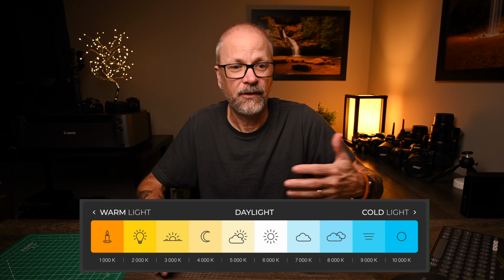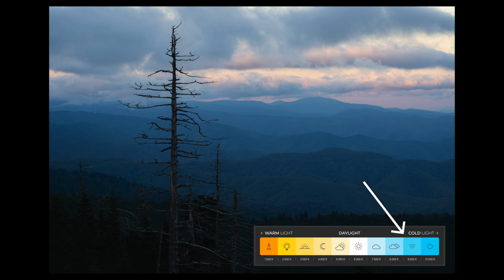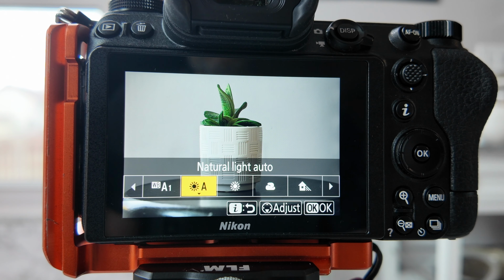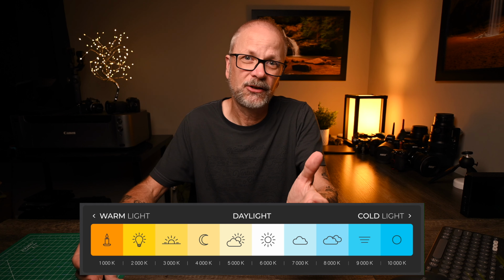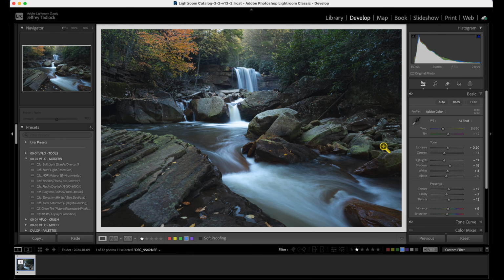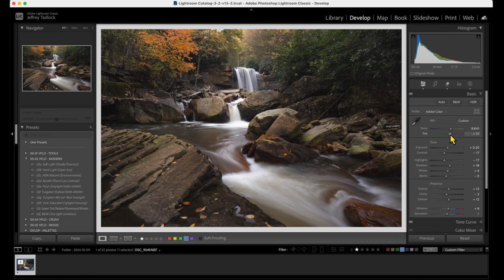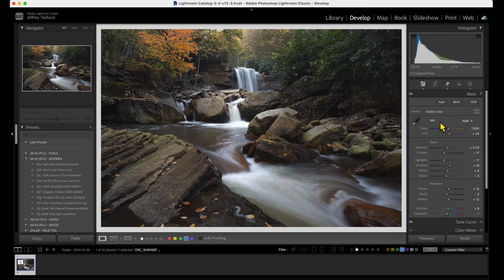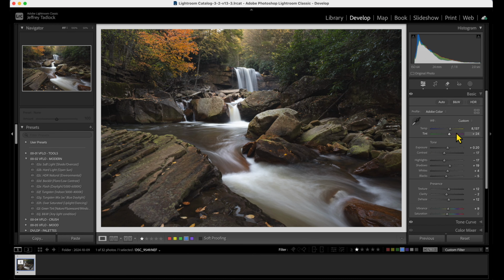What White Balance Setting for Landscape Photography?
I often get asked what white balance to use when making landscape photography images. Do you go with Auto? Daylight? Change it based on the scene? Or manually specify the value?

In this video, I talk about what white balance is, what the camera does when you set a white balance, what my preferred settings are, and how I use Adobe Lightroom to make any adjustments in post-processing.

Content:
00:00 - Intro
00:27 - What is White Balance?
02:27 - The Camera and White Balance
06:32 - My White Balance Setting
08:49 - Post Processing and White Balance
11:28 - Wrap Up

Main Photography Camera
Backup Photography Camera
Wide Angle Lens
Telephoto Lens
Super Telephoto Lens
Magnetic Filters
Main Tripod
Current Ballhead
Travel Tripod
Cleaning Accessory

Main Video Camera
Vlogging Camera
Action Camera
Wireless Audio
Backup Audio
Travel Video Tripod
Office Video Tripod